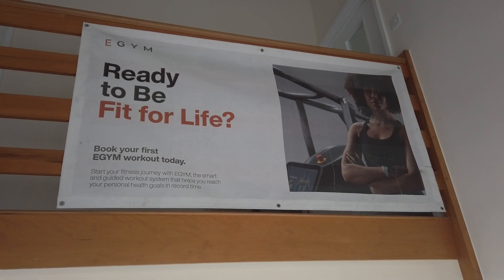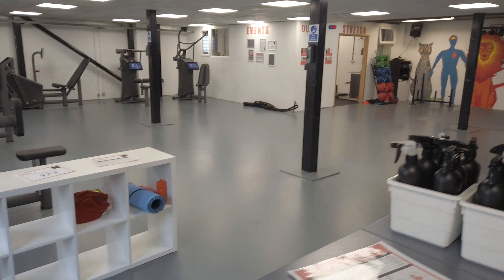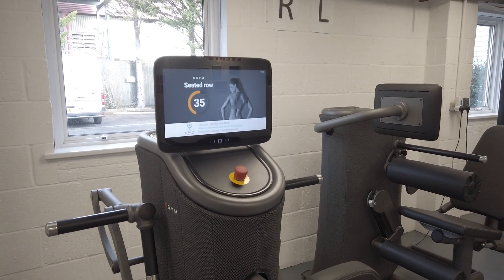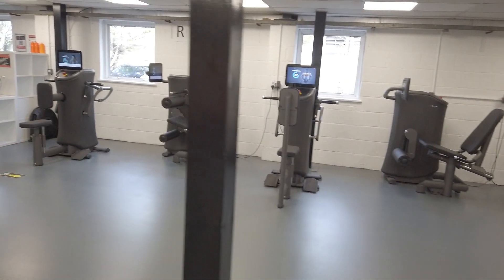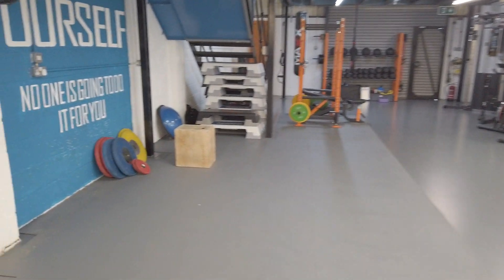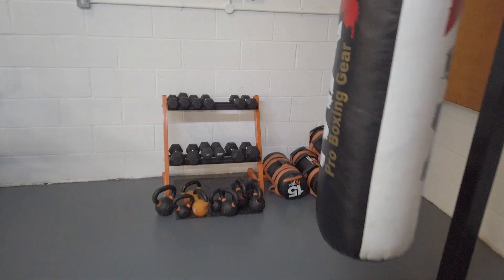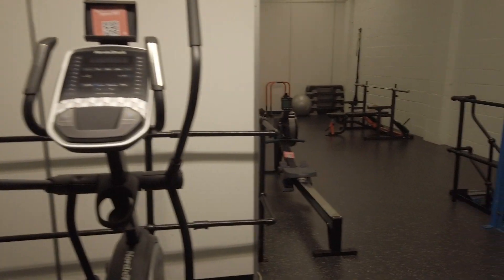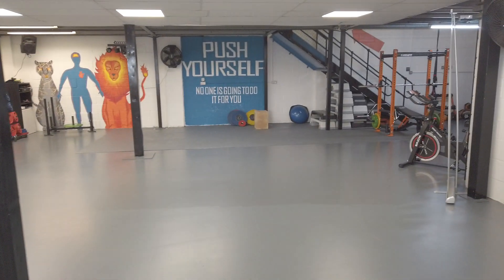TAKE OUR VIRTUAL TOUR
Join Tom of a walk around of Fitness & Wellbeing Hub in Didcot. Our amazing facility is crammed packed with equipment and staff that will transform the way you think about fitness.